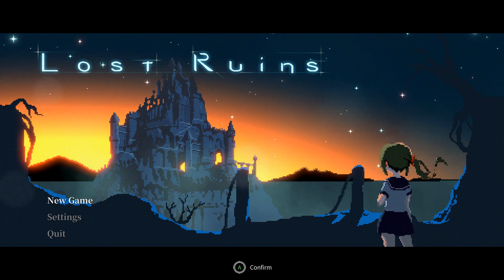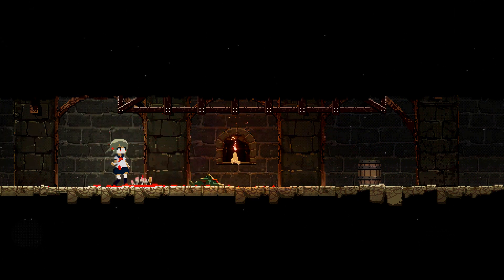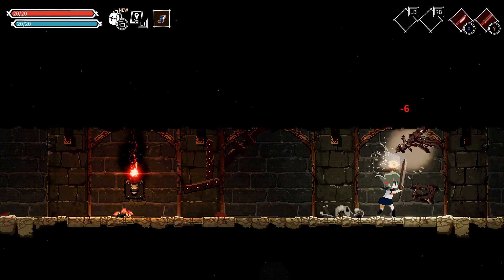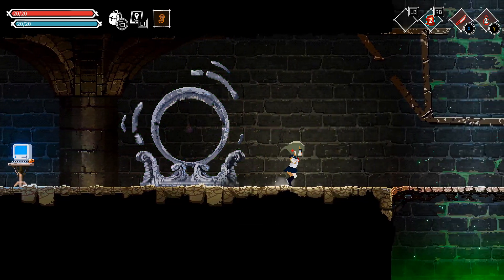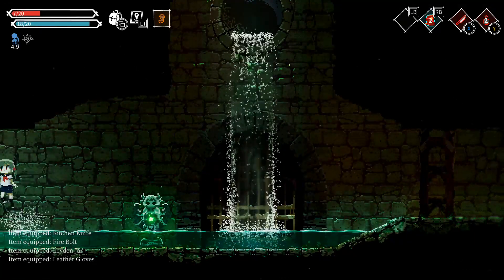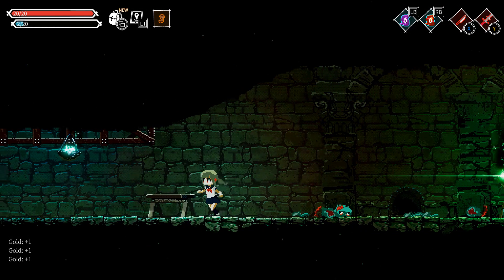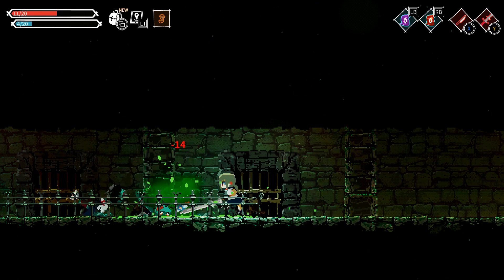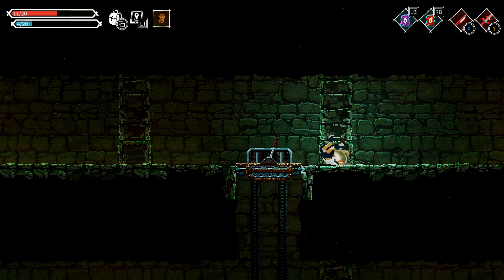Lost Ruins Gameplay - First Impressions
Lost Ruins Synopsis: A young girl wakes up in a dimly lit dungeon without any of her memories. Surrounded by horrible, bloodthirsty monsters, she is rescued by a mysterious magician, Beatrice. With Beatrice’s help, the girl goes on a perilous journey to find answers and unlock the secrets of the Lost Ruins.

Timestamps:
0:00 Intro
0:52 Gameplay
29:58 Closing Thoughts